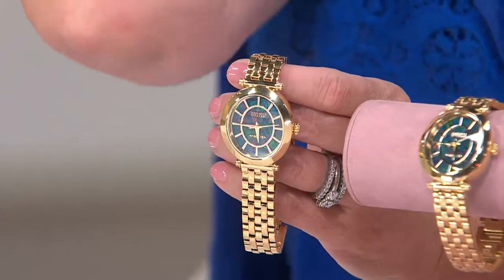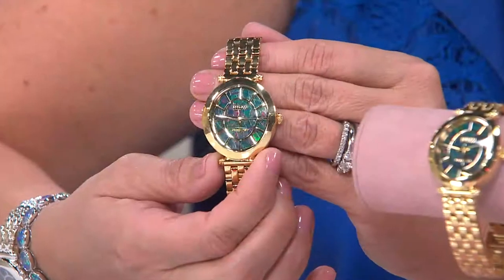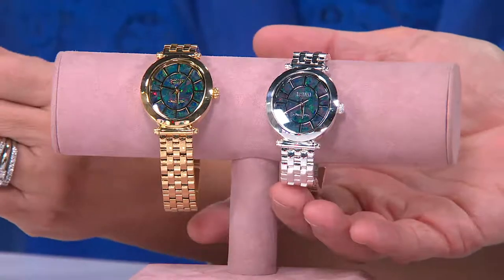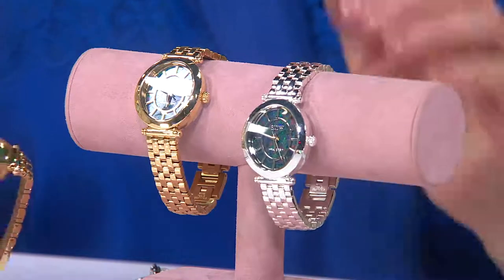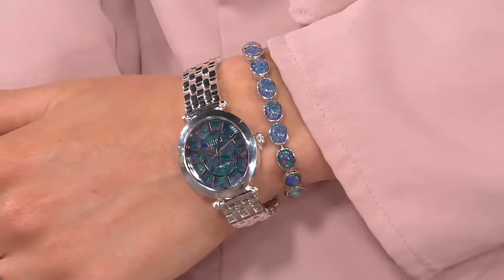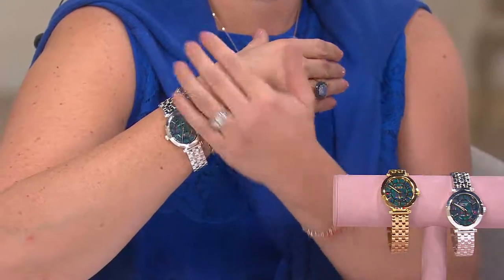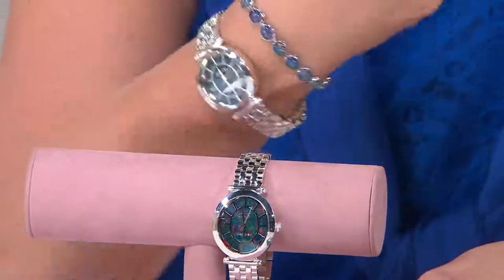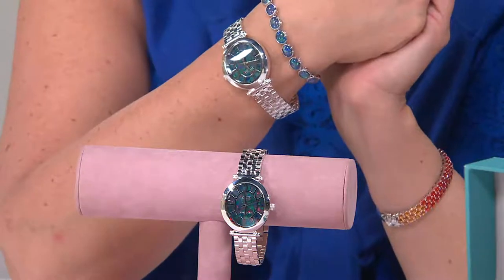Ecclissi Facets Stainless Steel Opal Dial Polished Watch with Jill Bauer